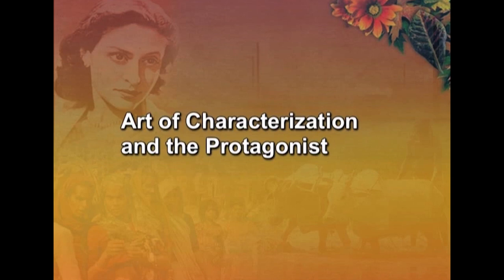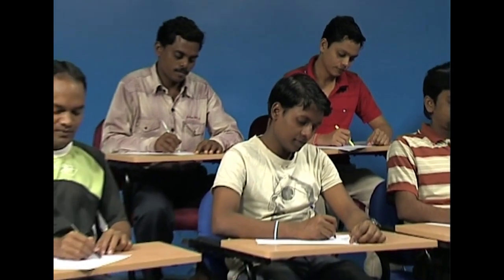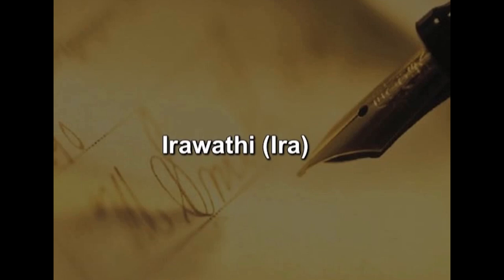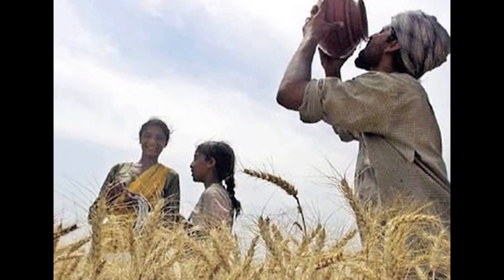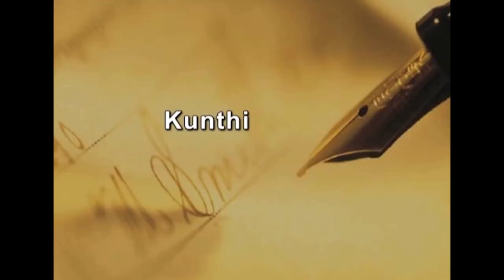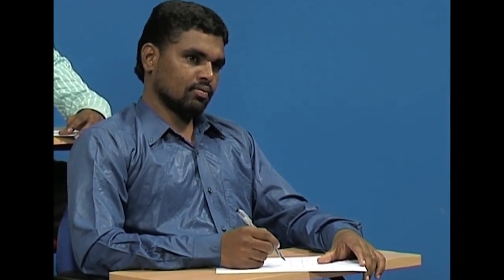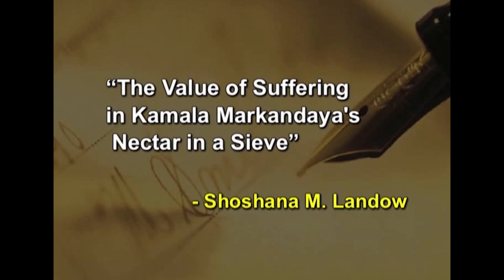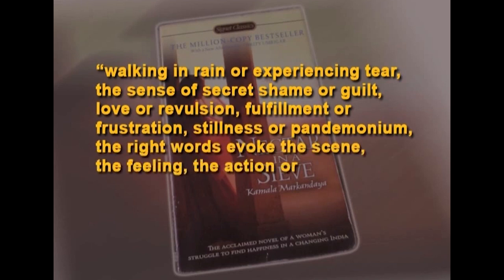W5 L2 Nectar in a Sieve by kamala Markandaya Part 2